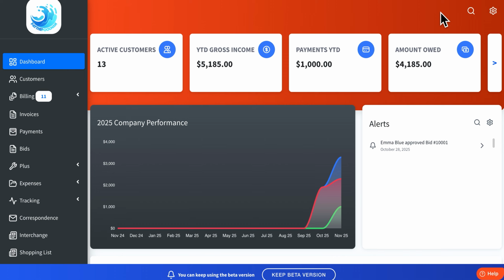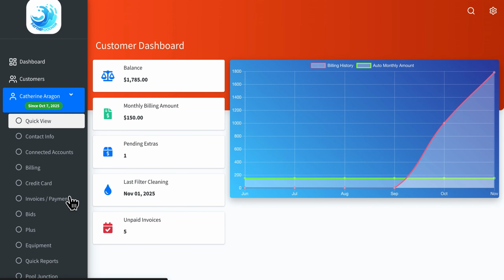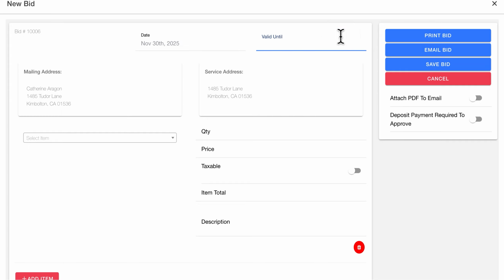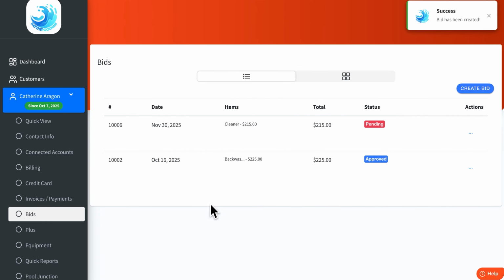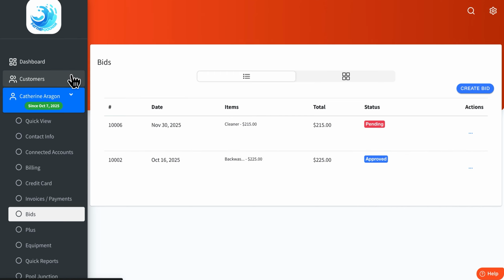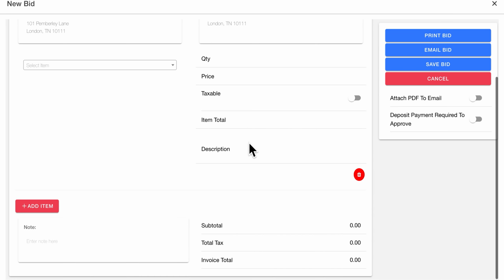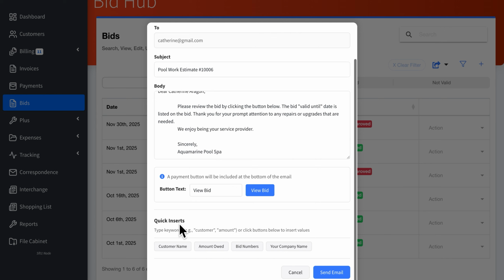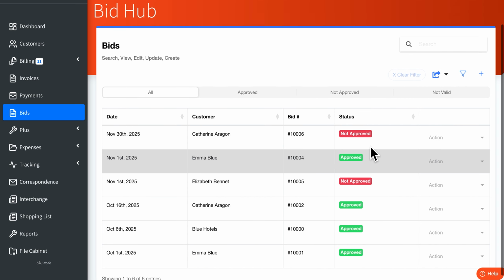Create a Bid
Need to create a potential work or job for a customer? Bids let you quickly communicate with customers about larger jobs and repair needs. It's simple and quick with Paythepoolman!